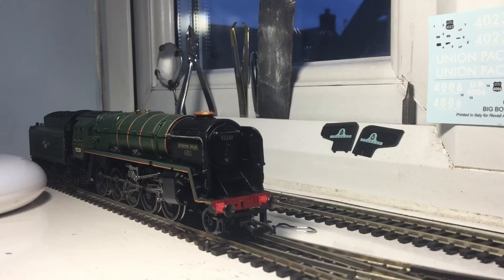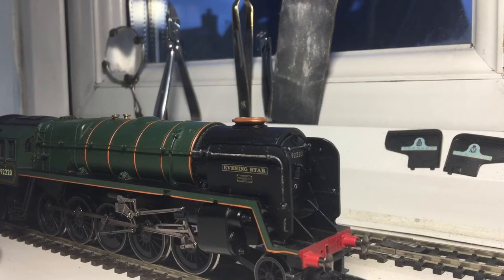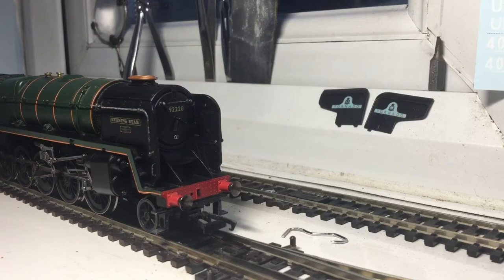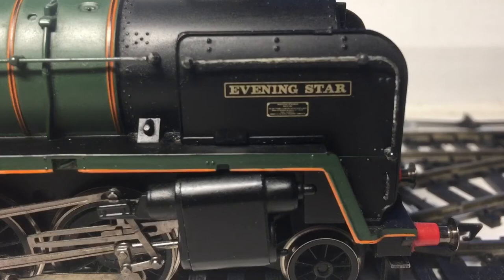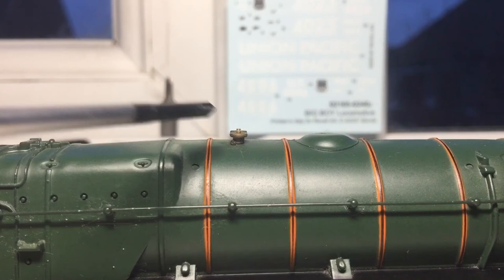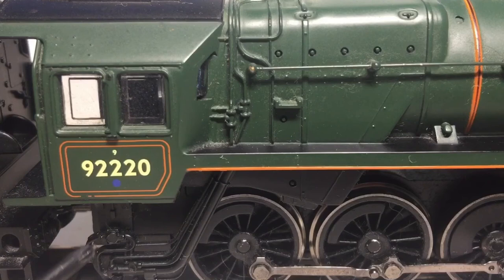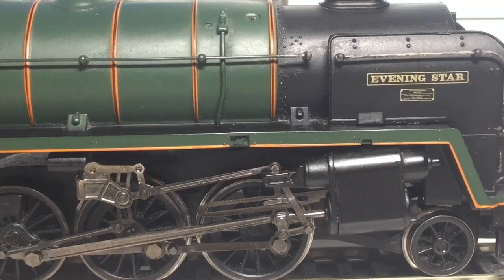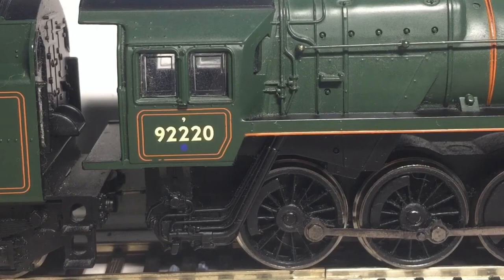The best model in the LMHR fleet [ Hornby railroad 9F “ evening star”]